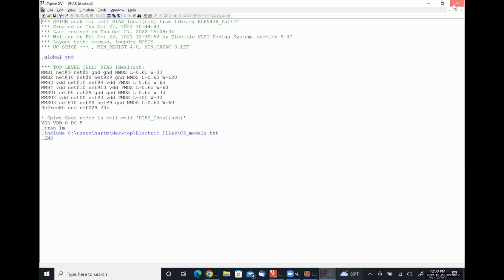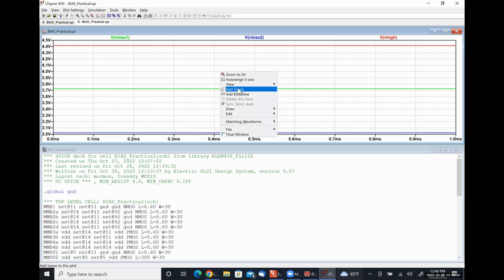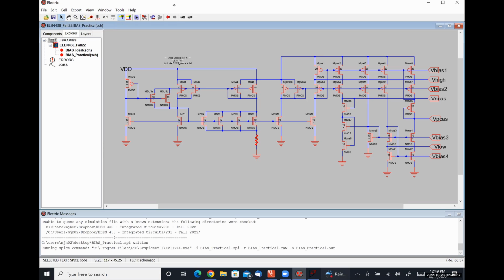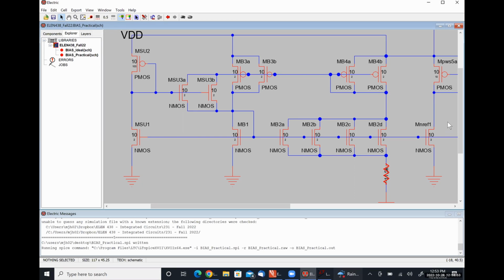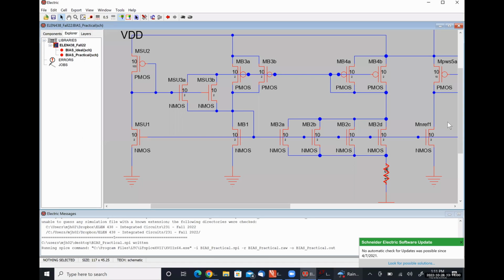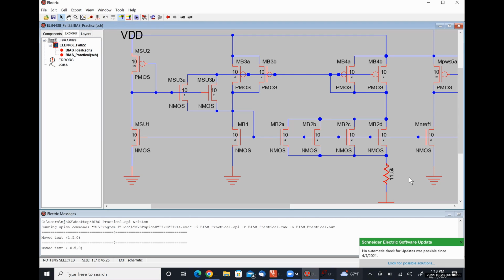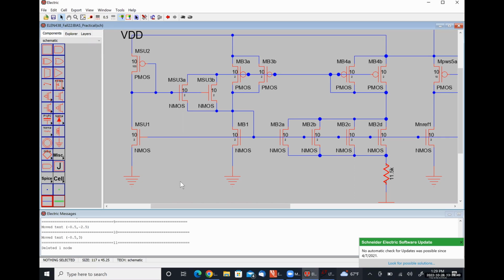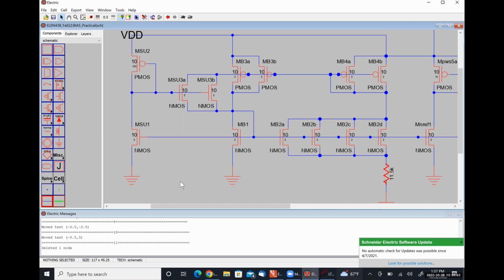ELEN 438 (Fall 2022) - Class Meeting #22 - 10/28/2022